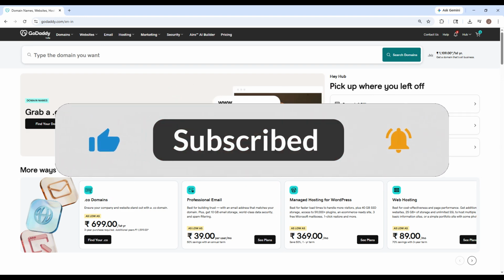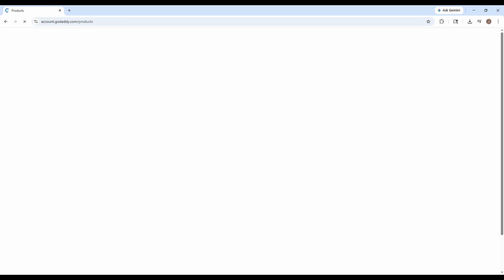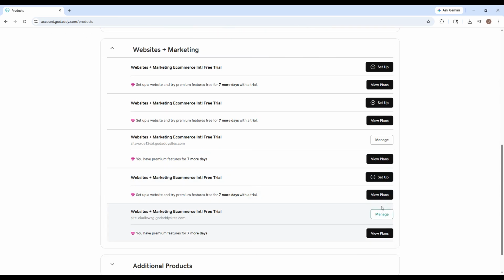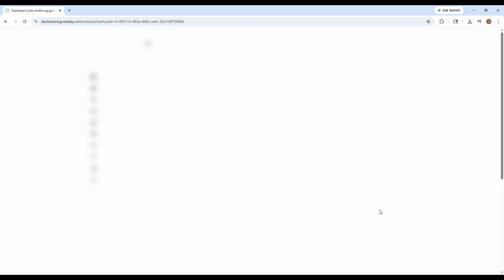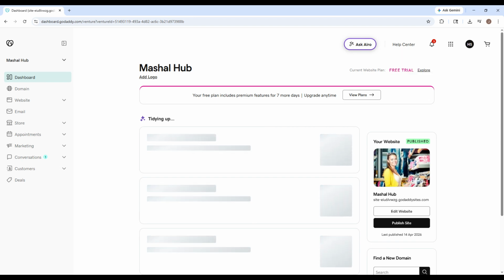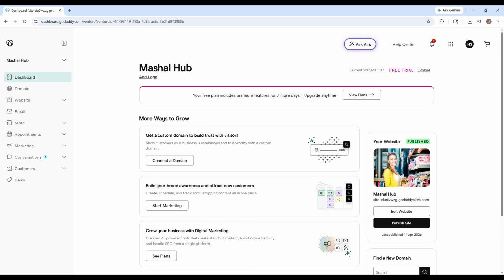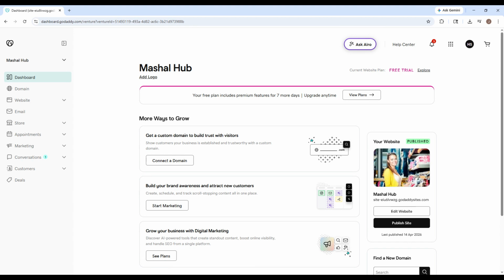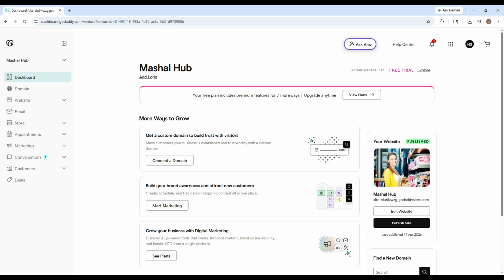How To See GoDaddy Website Traffic (Easy Guide)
Learn how to see GoDaddy website traffic in this simple step-by-step tutorial. Find your site’s Insights or Analytics section, view details, and check visitor data quickly inside your GoDaddy dashboard.

🕚Timestamps:
0:00 Introduction
0:18 Sign In To GoDaddy
0:34 Open My Products
0:48 Go To Websites + Marketing Manage
1:04 Open The Dashboard
1:18 Find Insights Or Analytics
1:38 Click View Details
1:52 Wrap-Up

✍️What You'll Learn In This Video:
• How To Open The My Products Section
• How To Access Websites + Marketing Settings
• How To Find GoDaddy Insights And Analytics
• How To View Your Website Traffic Details
• How To Check Visitor Data Inside GoDaddy
• How To Monitor Website Performance Trends

💡Pro Tips:
• Always log in with the account connected to the correct website.
• Check your traffic data regularly to spot trends early.
• Use Insights alongside page updates to see what is working.
• If the analytics label looks different, look for Dashboard performance sections.
• Compare traffic over time to understand growth patterns.